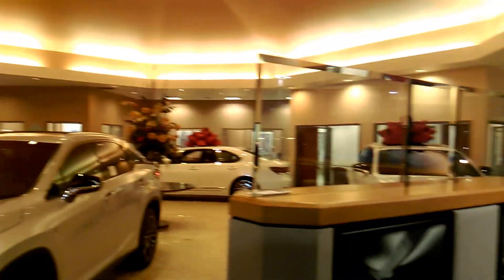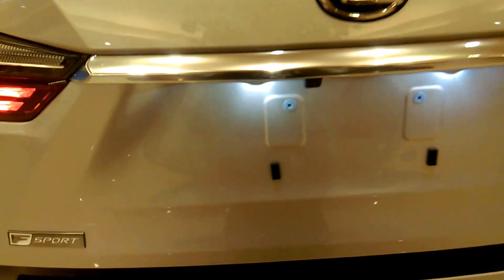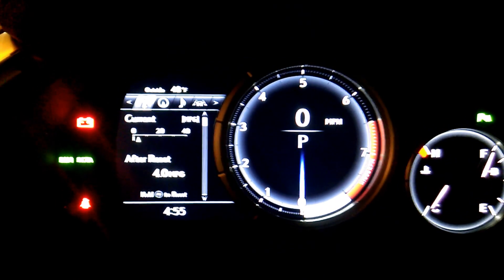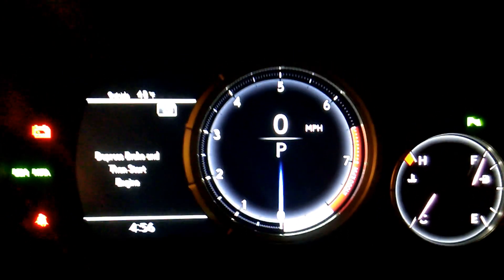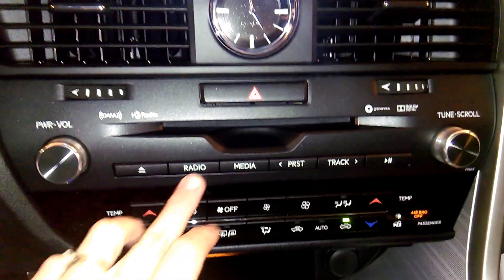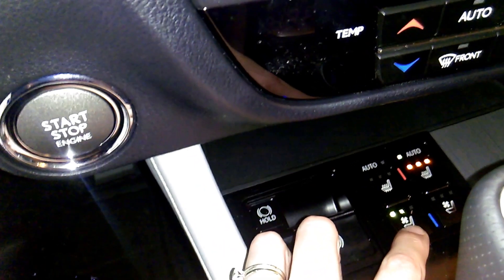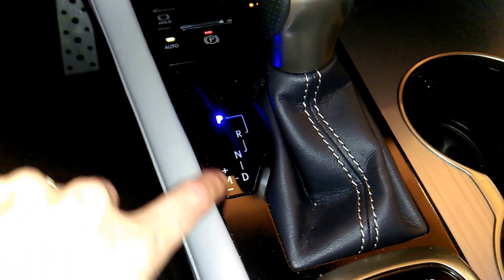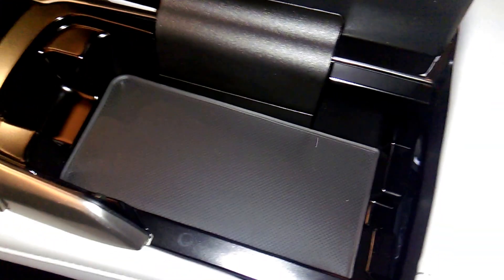2016 Lexus RX 350 AWD F-Sport demo- NEW!!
Walk around of our first 2016 RX 350 F-Sport!  Showing you the updates from 2015.